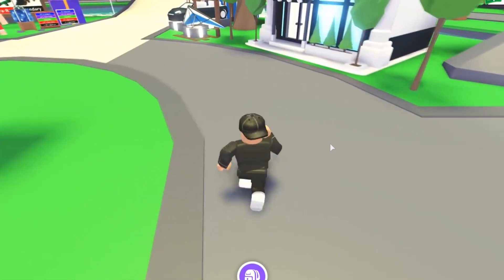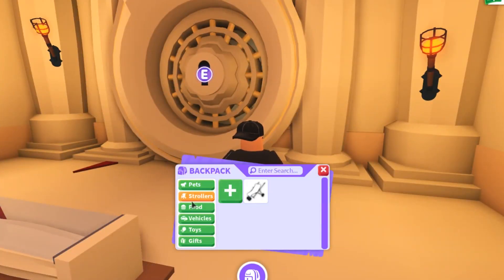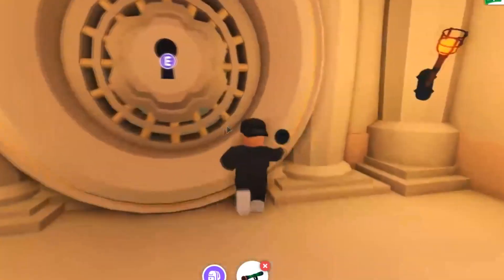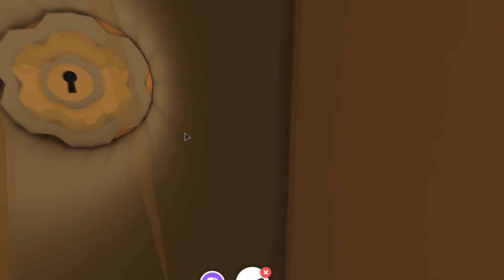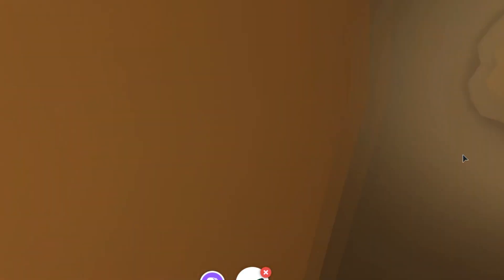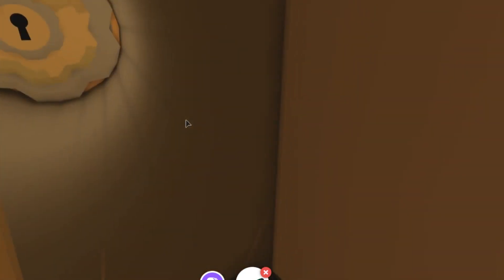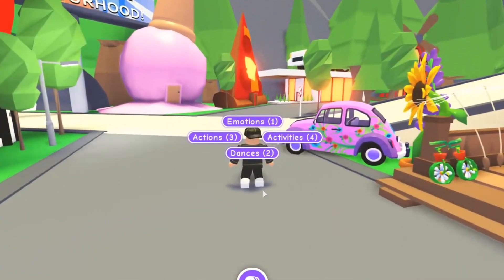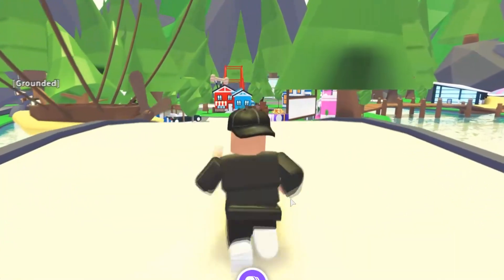*OCEAN UPDATE* TRYING TO GET OCEAN EGG IN ADOPT ME!! NEW ADOPT ME OCEAN PETS?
In this video I go through and explain the new adopt me ocean update that's going to come out and how you'll be able to get ocean pets!! make sure you watch all the way to the end and enjoy!!